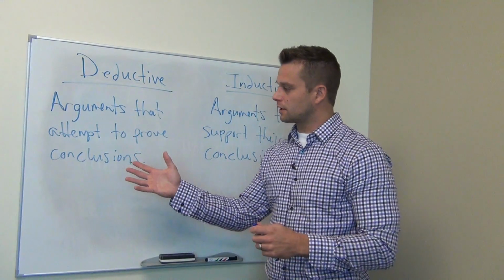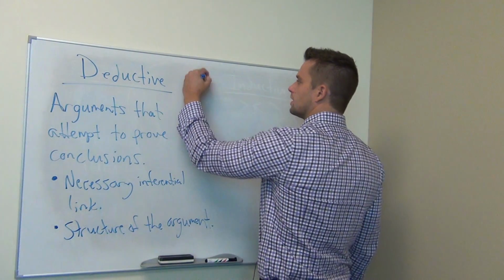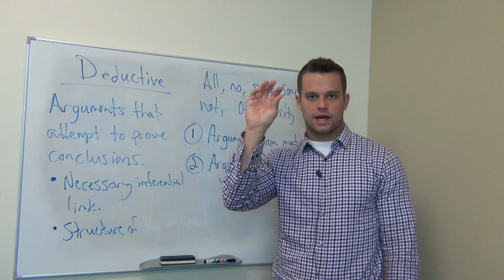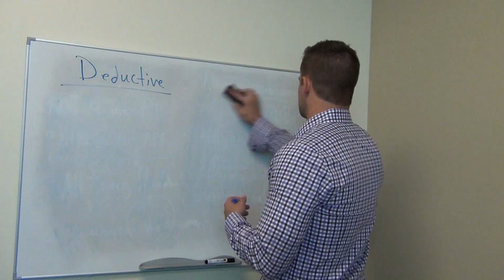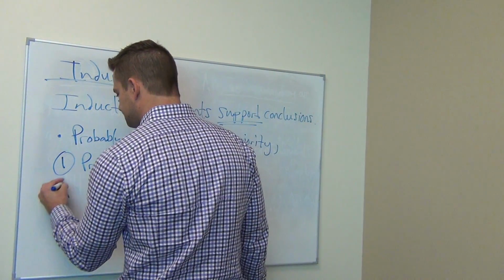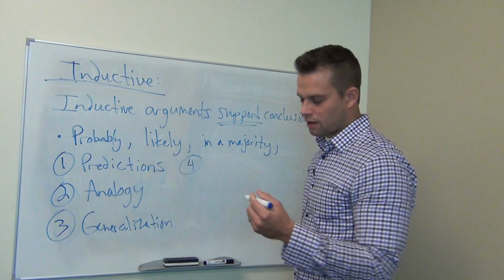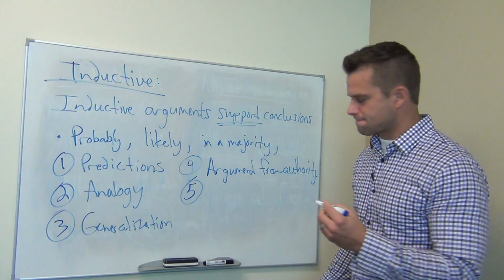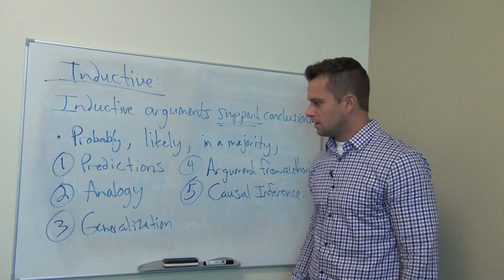Deductive and Inductive Arguments